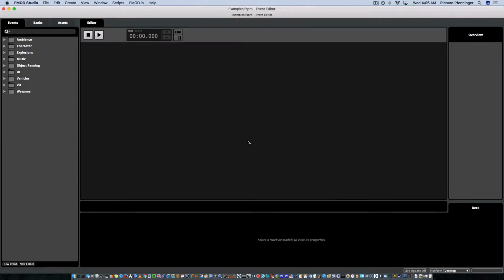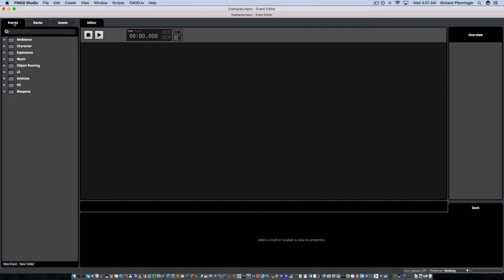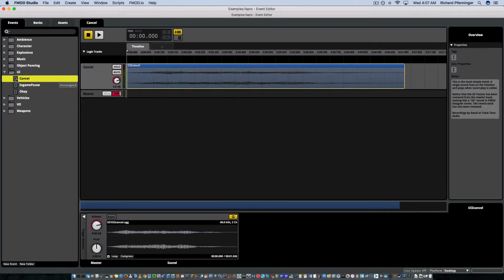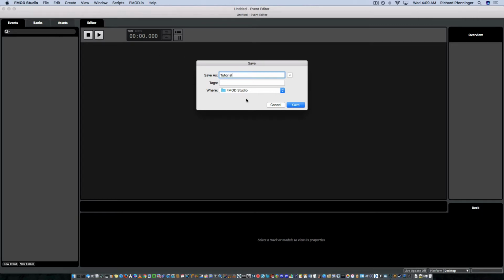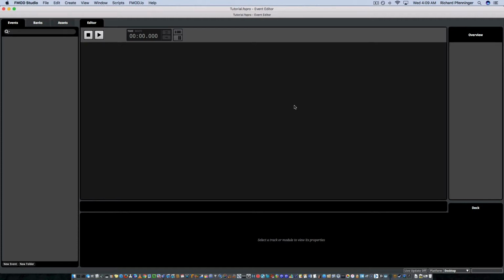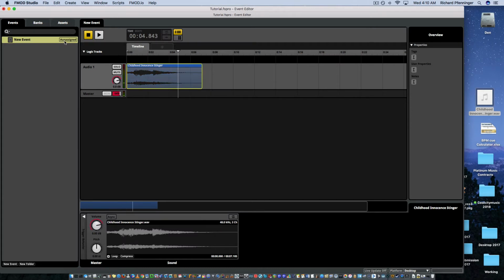3. FMOD Adding An Event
3. Adding Events to FMOD Studio.